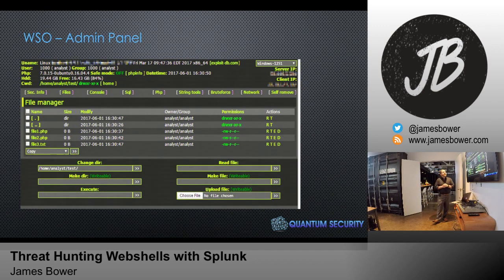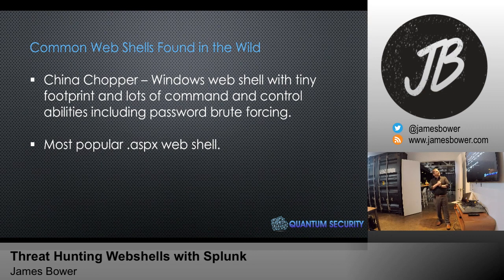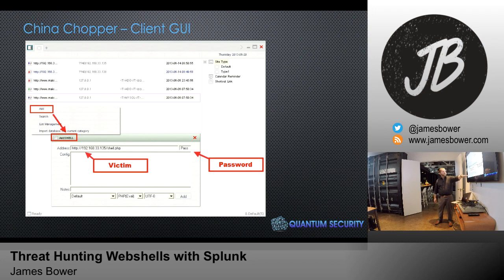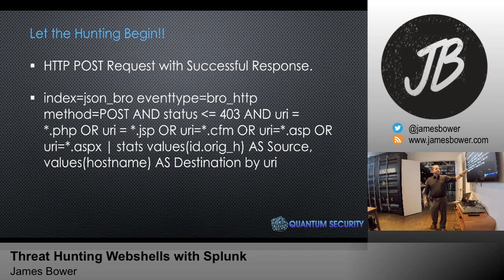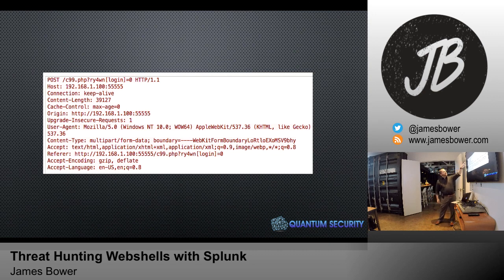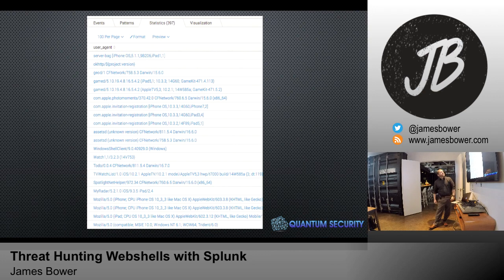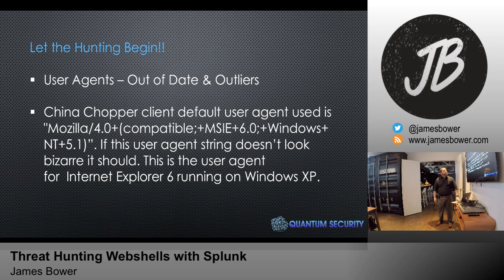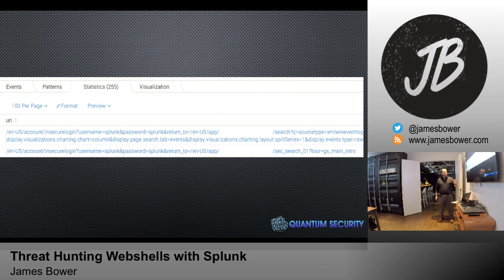Threat Hunting Web Shells With Splunk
Threat hunting is a proactive search for signs and artifacts of malicious activity. This is rather different than responding to a signature-based alert that we typically see in a SIEM or IDS/IPS. Because of this proactive approach, the “hunter” spends most of their time combing through very large datasets looking for a needle in a haystack. These datasets could be almost anything from DNS queries for a given enterprise to Sysmon logs for all the servers and workstations. Because of the sheer amount of data the hunter needs to sift through it’s important to have a way to index, store, and search through that data. This is where Splunk really saves the day.

In this talk, we’ll be going through some easy but powerful hunts using Splunk and Bro IDS logs to find common web shells.

This is just a taste of what you can build on your own and will hopefully show you the extremely high ROI that Threat Hunting can provide.

TOOLS OF THE TRADE:
🎥 My YouTube Camera
⌨️ My Keyboard - E-Element mechanical keyboard (Cherry Blue)

ABOUT JAMES BOWER
James Bower is a Managing Partner at Quantum Security - a strategic Threat Hunting and Threat Intelligence consulting firm based in Atlanta, GA. He is also the creator of Engaged Threat, a counter deception technology that aids in the attribution of cybercriminals.